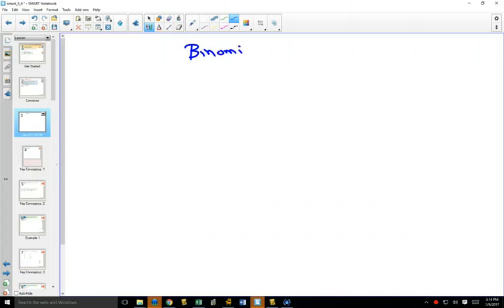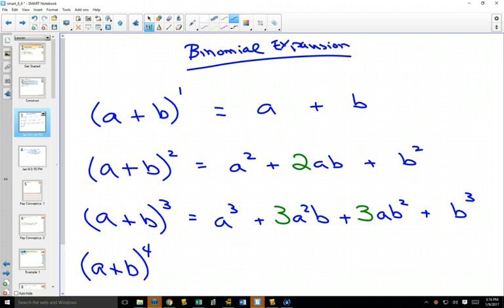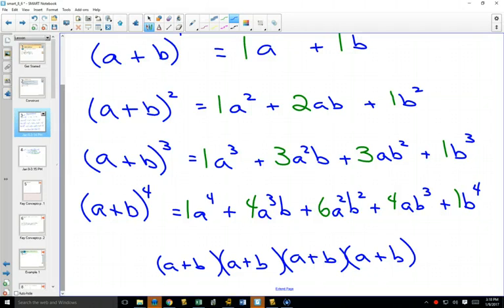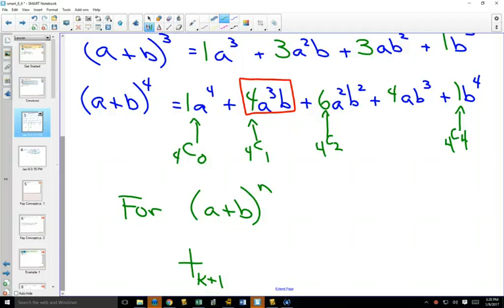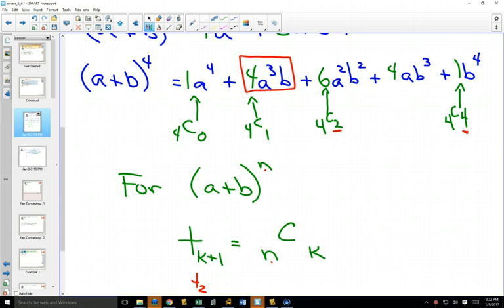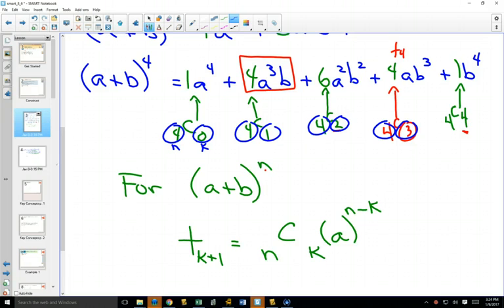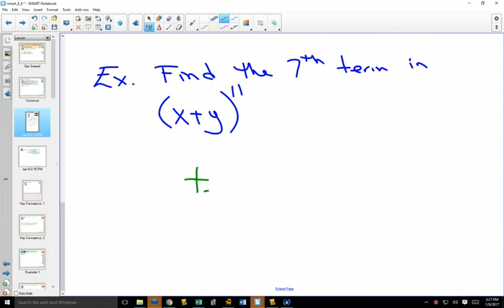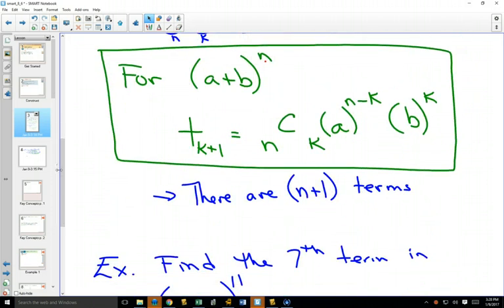40SP 8 6 Introduction to the Binomial Theorem